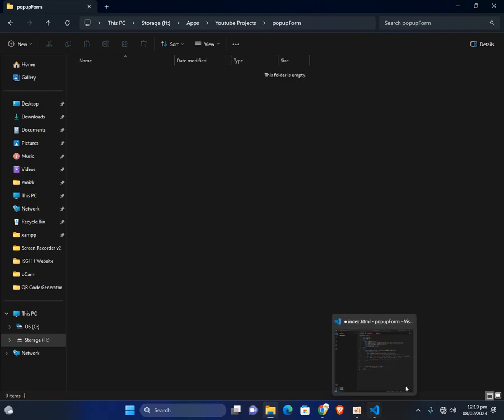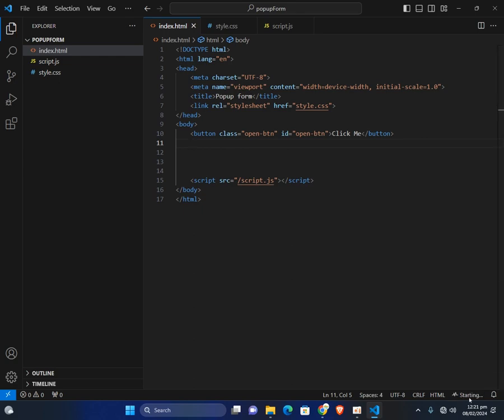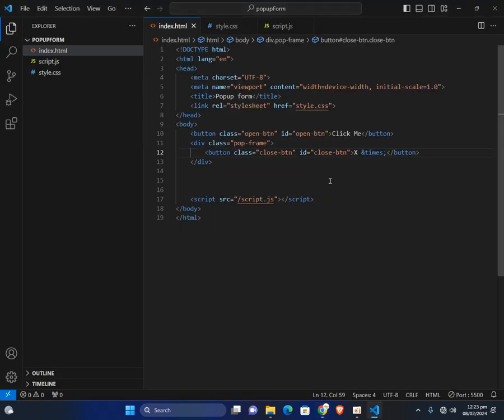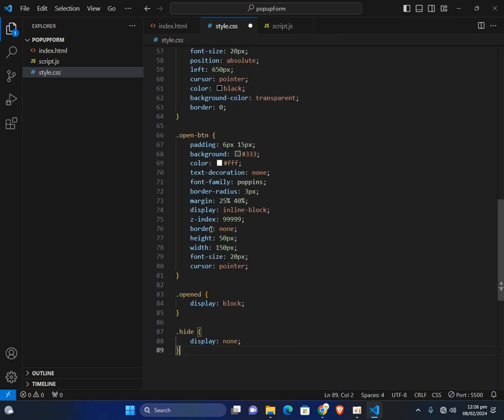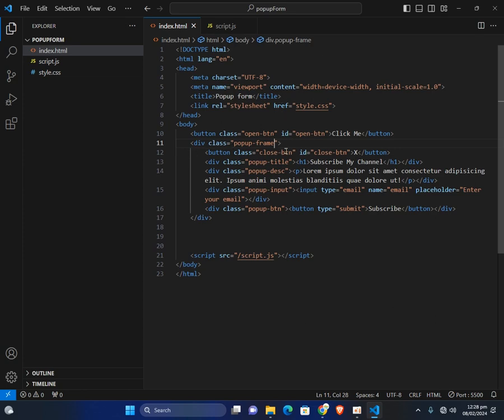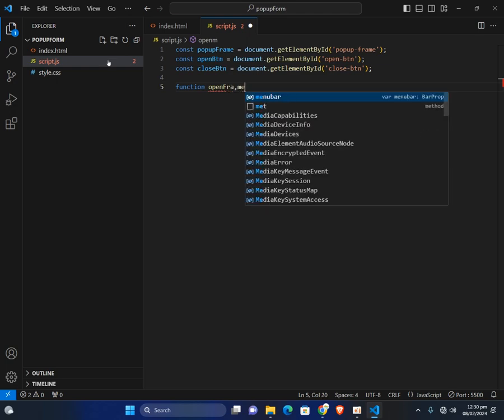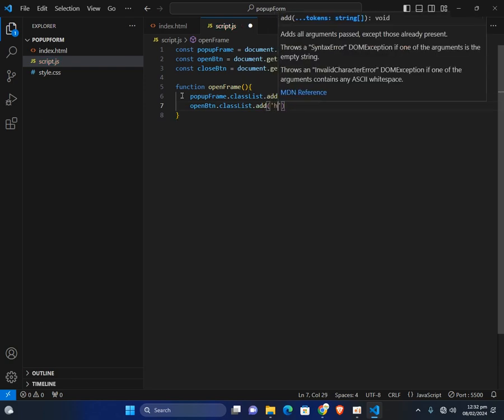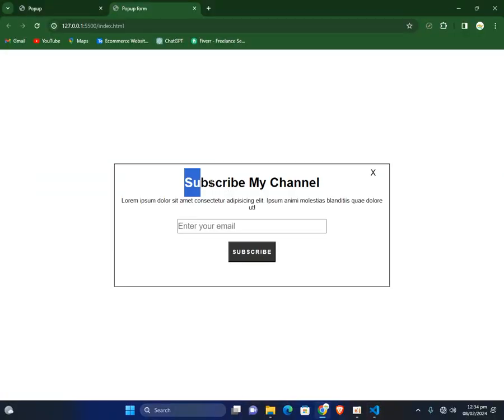Creating a Popup Form in HTML CSS & JS | Coding With Moiz Khan